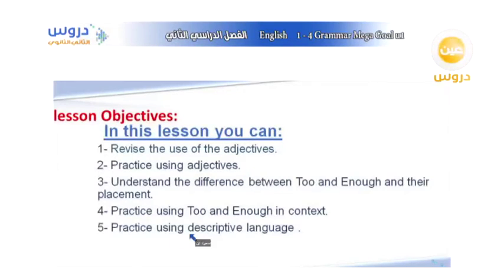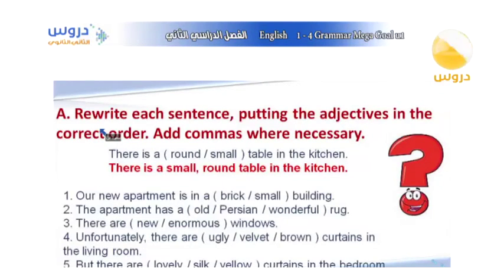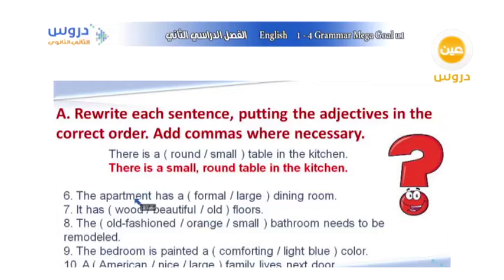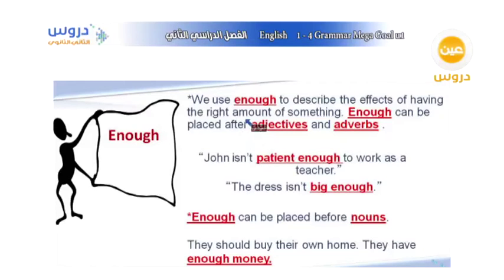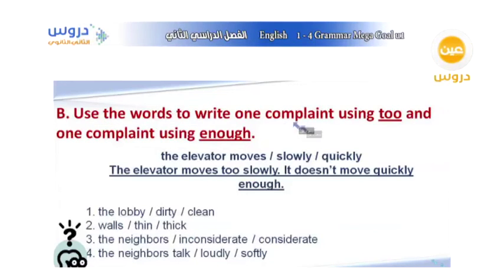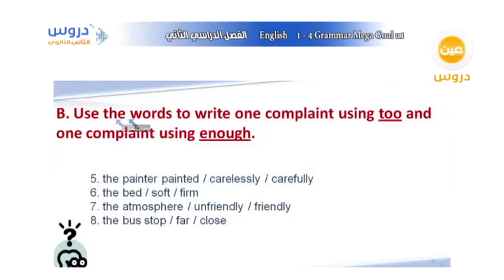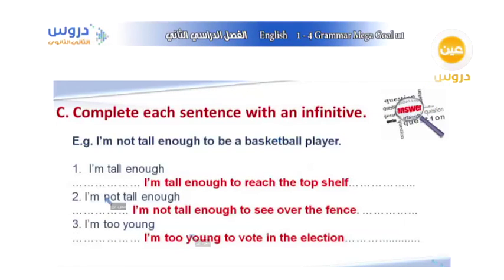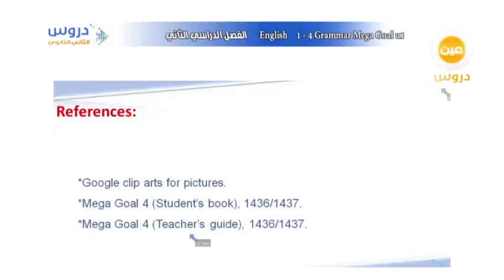الثاني الثانوي |الفصل الدراسي الثاني| الانجليزية | u1 Grammar Mega Hoal 4